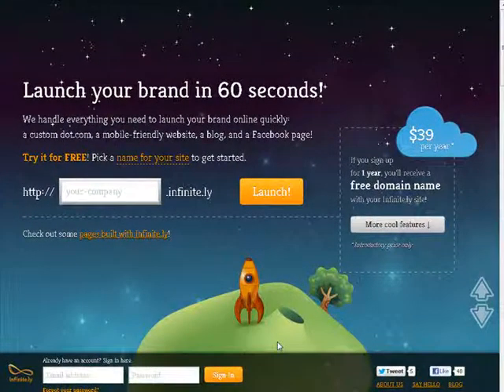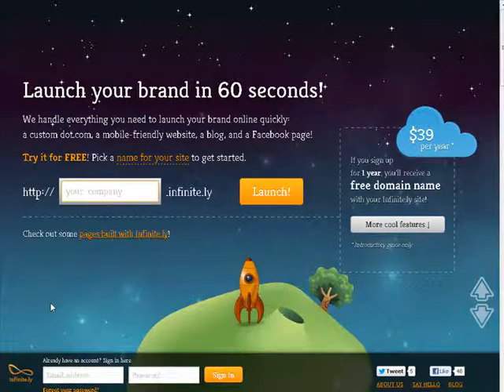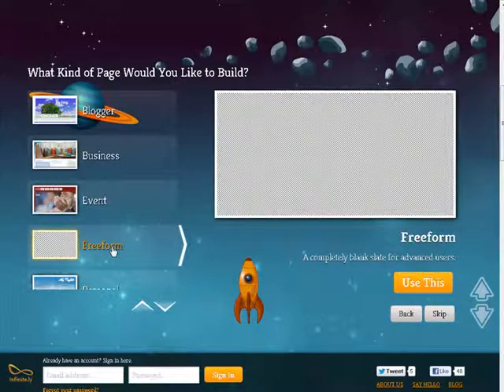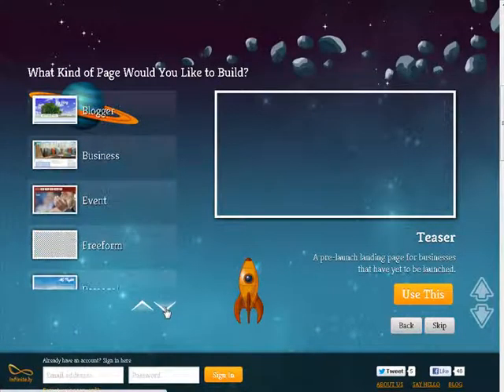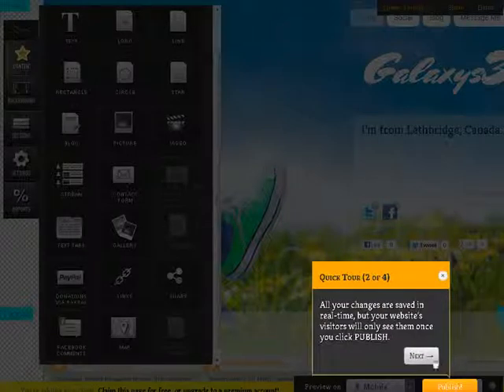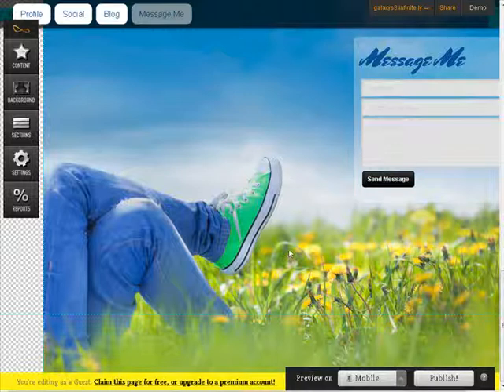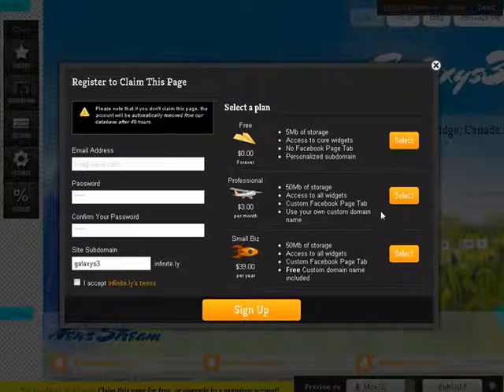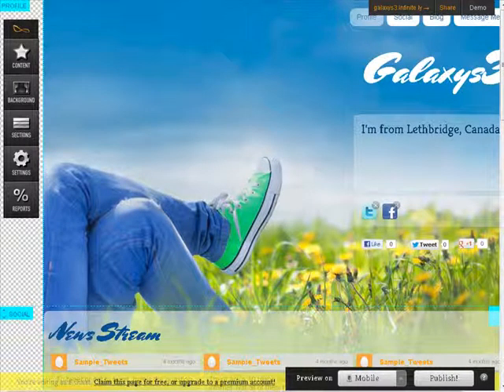Create A Beautiful Site Using Infinite.ly Video 1/4 getting started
Create A Beautiful Site Using Infinite.ly Video